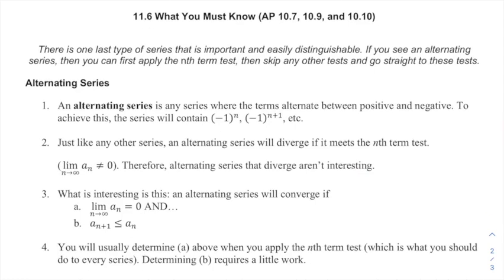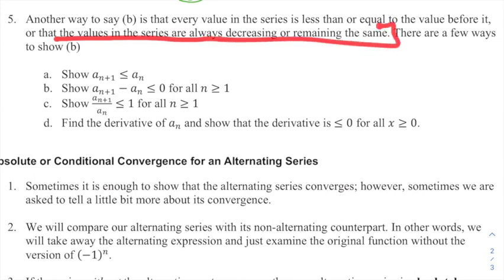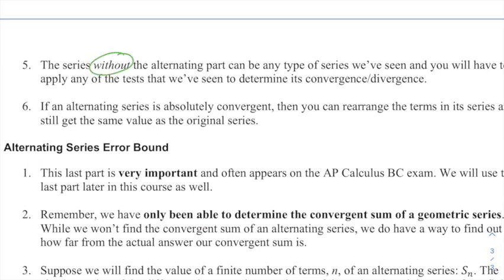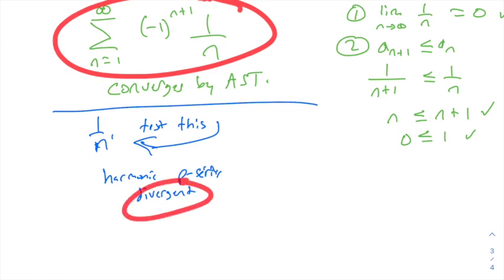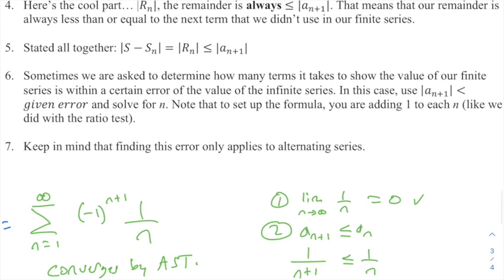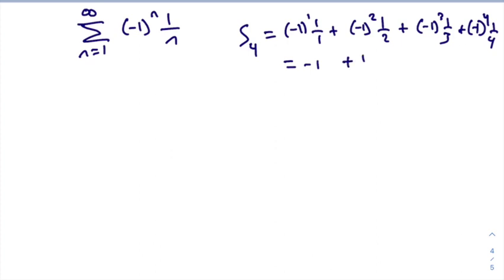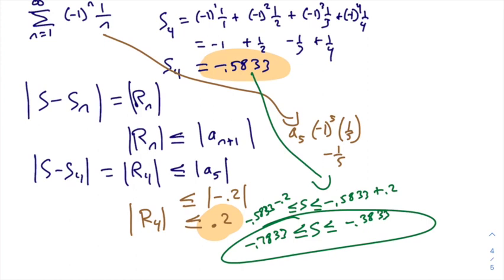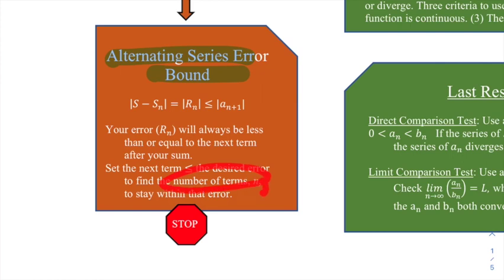BC Calculus 10-7, 10-9, and 10-10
Alternating Series Tests for Convergence, Absolute Convergence vs. Conditional Convergence, and Absolute Series Error, which is AP Calculus 10.7, 10.9, and 10.10.